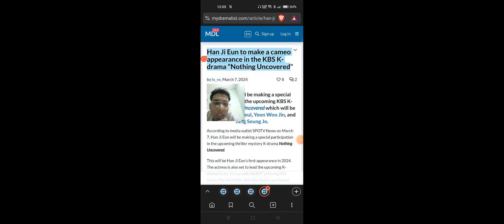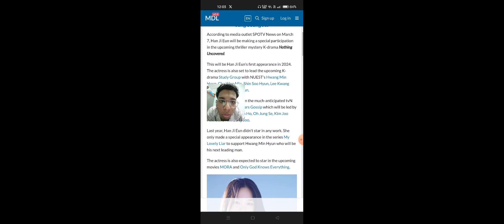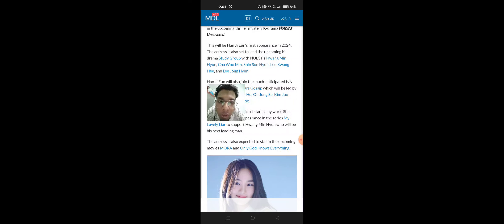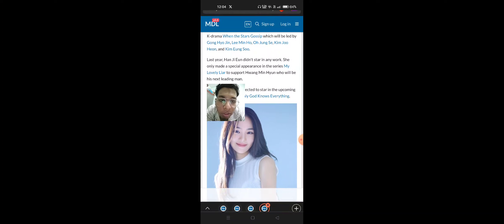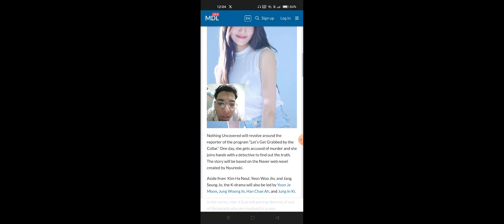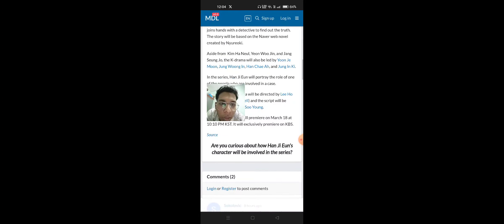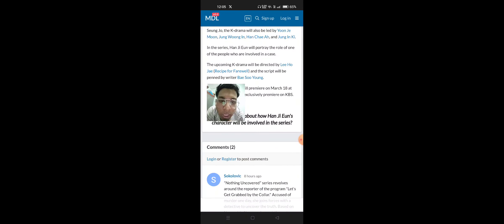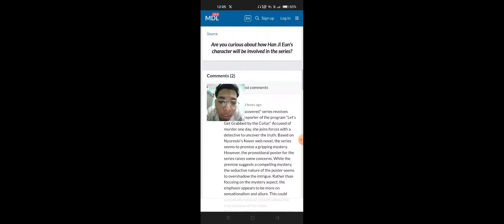Han Ji Eun to make a cameo appearance in the KBS K-drama "Nothing Uncovered"